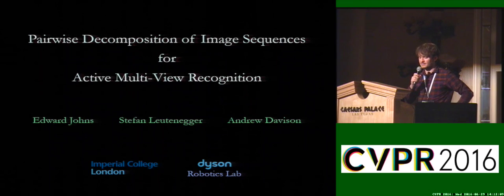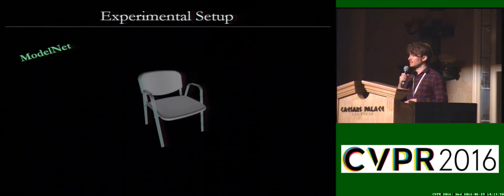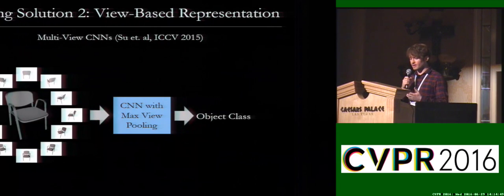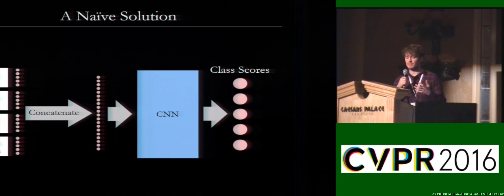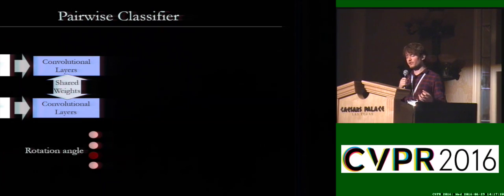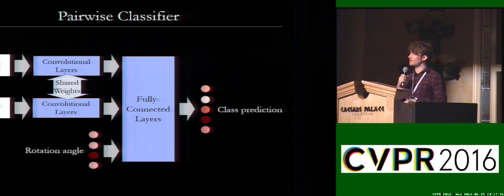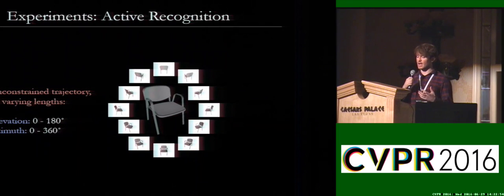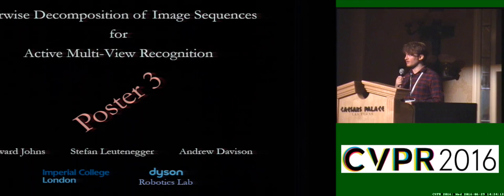Pairwise Decomposition of Image Sequences for Active Multi-View Recognition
This video is about Pairwise Decomposition of Image Sequences for Active Multi-View Recognition